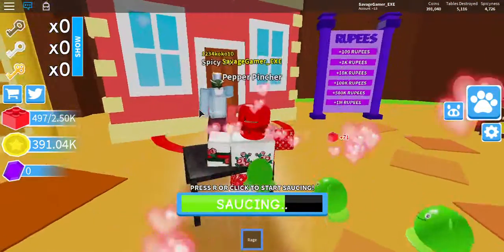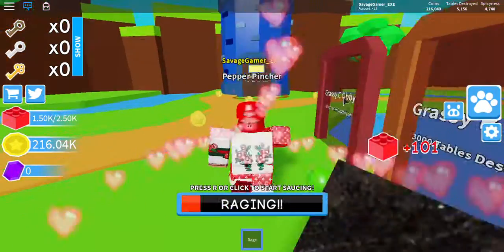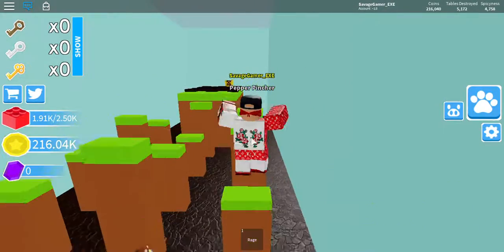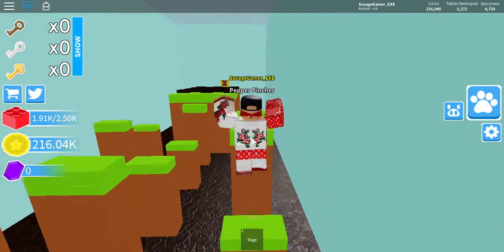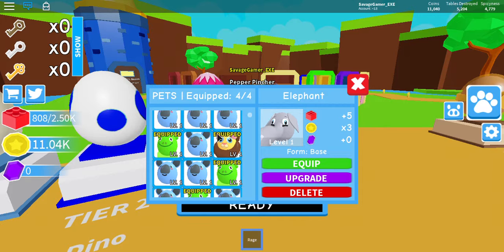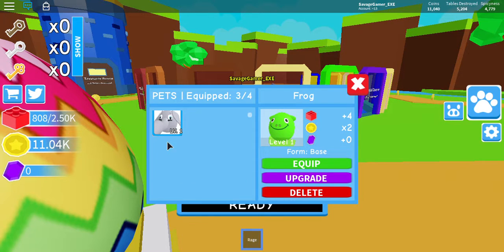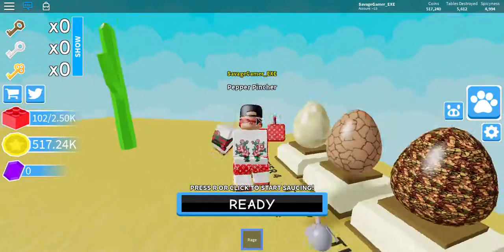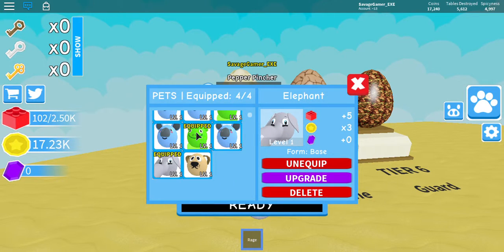Roblox hot sauce simulator part 2